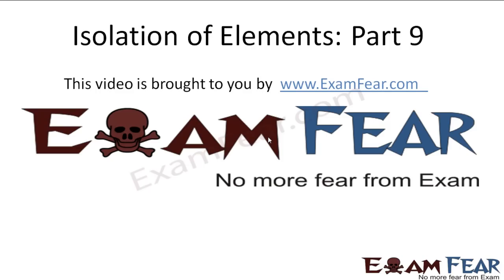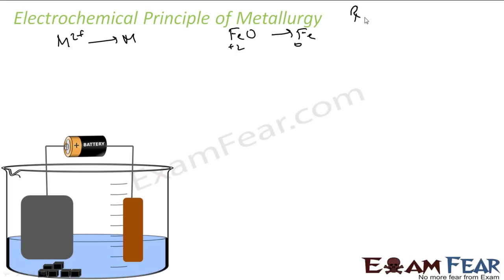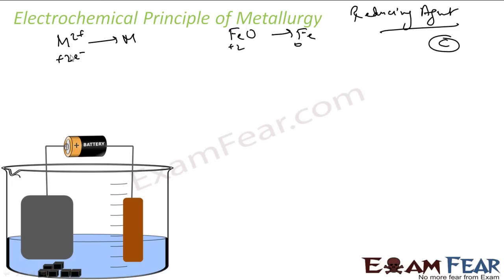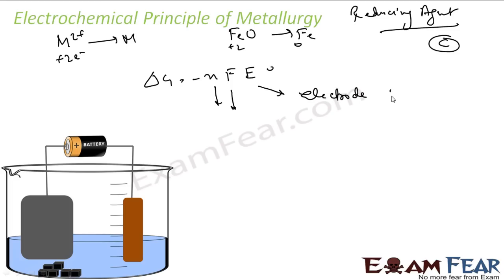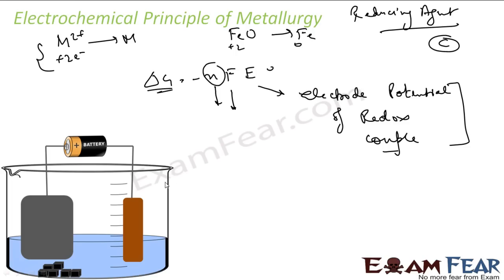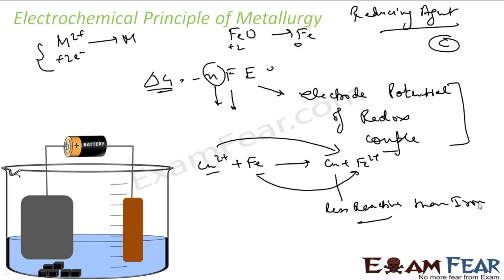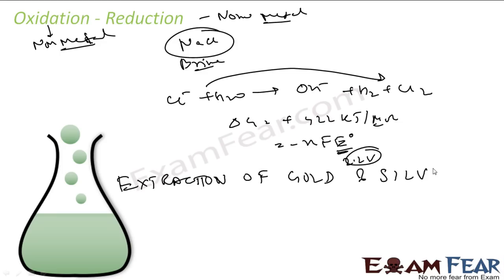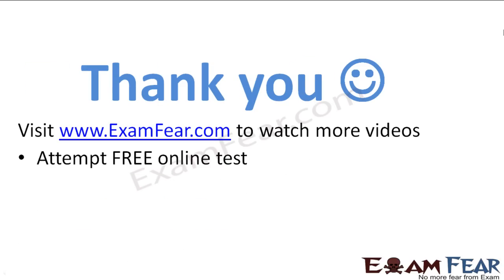Chemistry Isolation of Elements part 9 (Electrochemical process of metallurgy) CBSE class 12 XII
Chemistry Isolation of Elements part 9 (Electrochemical process of metallurgy: Extraction f Aluminiun, Copper from ore, Oxidation reduction) CBSE class 12 XII